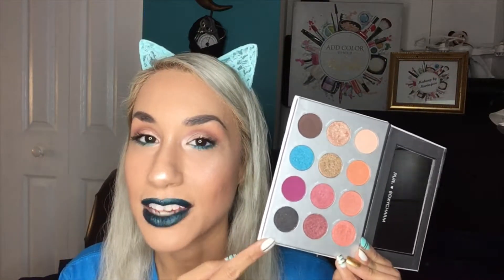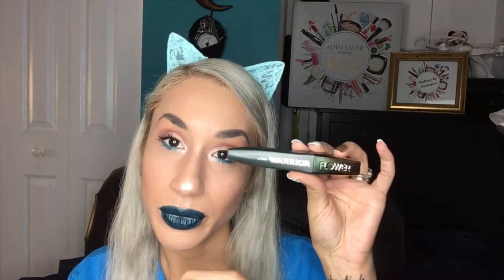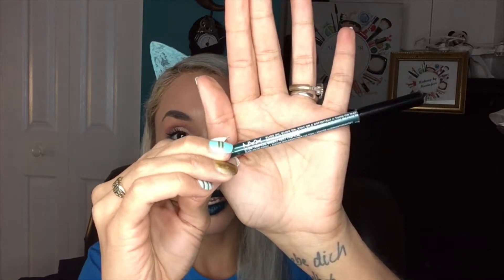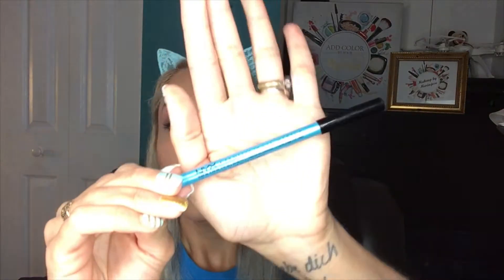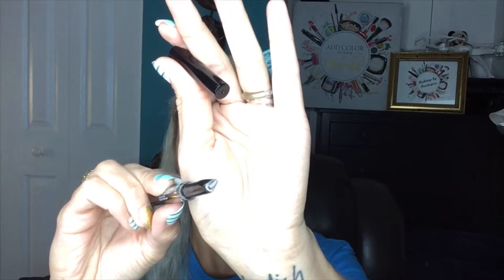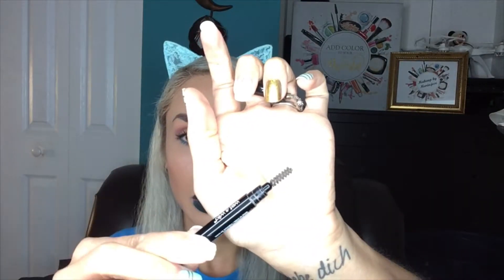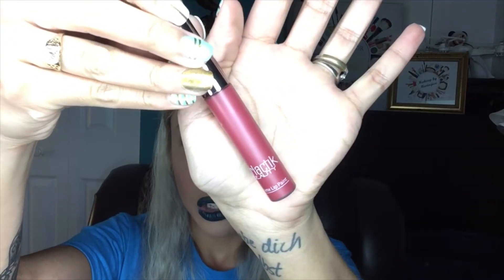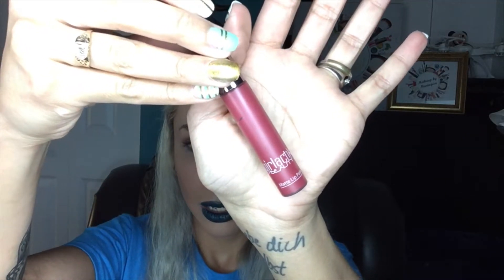June Favs for 2018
I recorded and edited this video yesterday 7/9/18 with the hopes of posting yesterday, but iPad to PC creates so many issues, which I think I have finally found the solution and should not be a problem anymore. Also I was finally able to record this video until yesterday, I had been working and wasn't able to before.